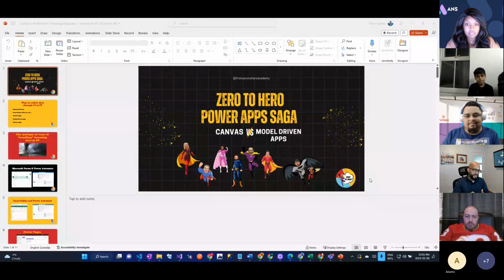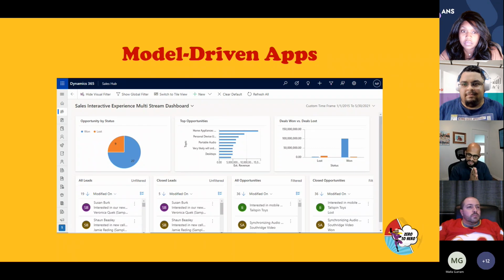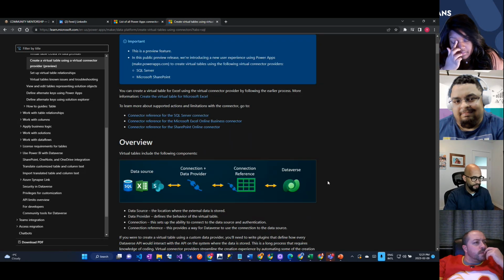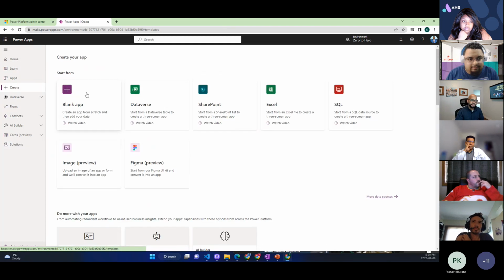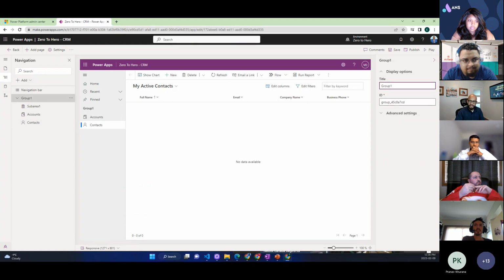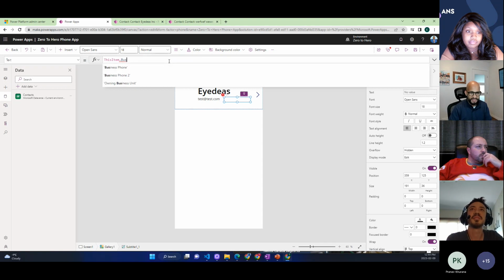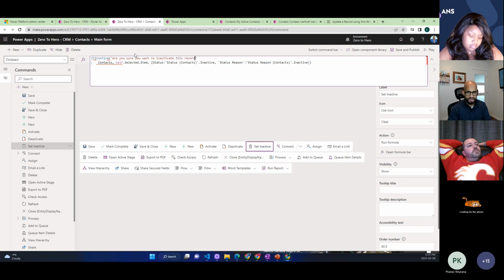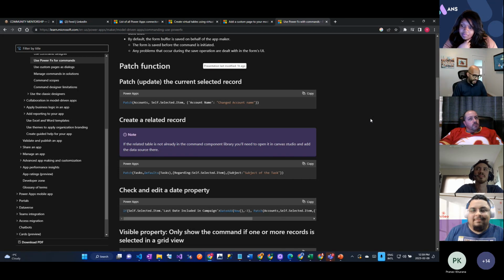Zero to Hero - Power Apps Saga - Lesson 2 - Canvas Apps vs. Model Driven Apps